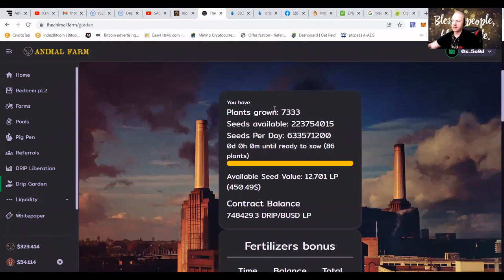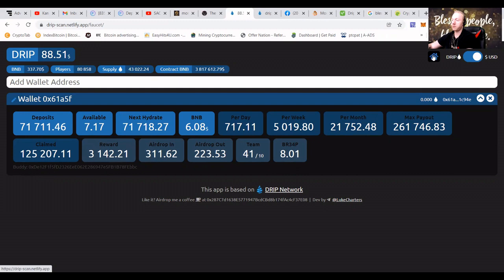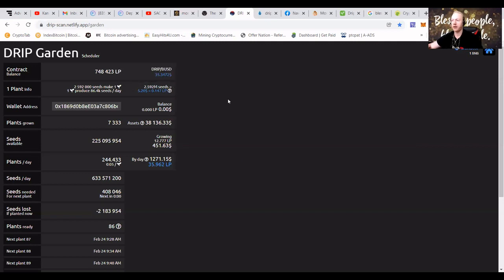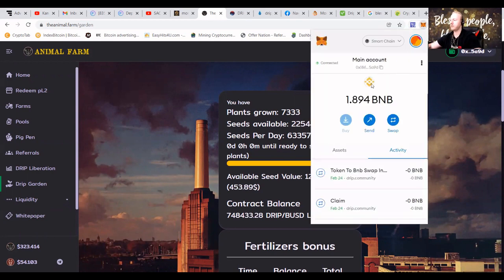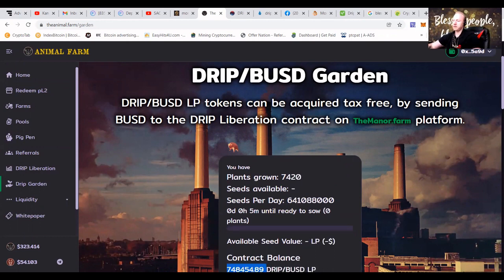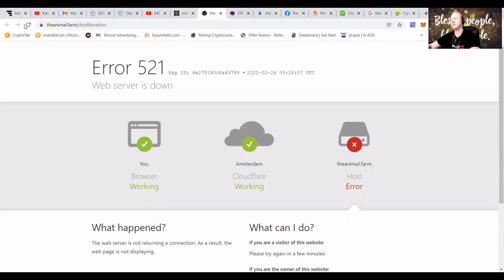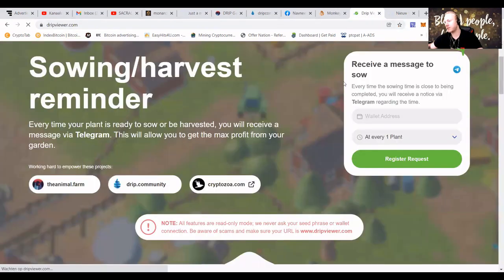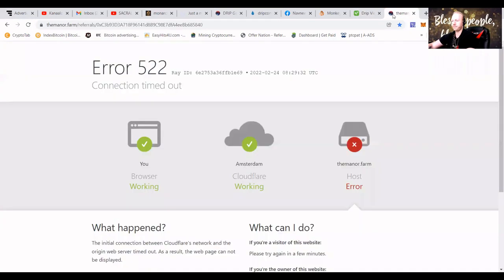Drip tool Donation + Usecase explained PtcPat blessing others + explaining the Garden game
Yoooo my fellow money makers
In this video we get a little bit of crypto chat
Taking away the fear of market prices going down
While also shedding some light on helping others up there
I myself been using the garden tool a lot to check my earnings to see what is going on with the price
And also the garden as i love to be making money out of that project

In this video i take you trough the steps of recompounding and also showing you how the DRIP and GARDEN tool work
Had to bless the developer as he is making life more easy

HERE YOU FIND THE TOOL TO CHECK YOUR GARDEN

THE ANIMAL FARM GONNA BE THE BIGGEST MONEY PRINTER EVER!!

MY DRIP TRUSTED TEAM DELIVERING %1 a DAY 15 LEVEL DEEP WITH BR34P HOLD
drip.community/faucet?buddy=0x16305CbE115EE5aAc91D3269223A009a31Aee200

MY BUDDY ADRESS : 0x16305CbE115EE5aAc91D3269223A009a31Aee200

TRONKING BUILD BY THE COMMUNITY FOR THE COMMUNITY WITH ECOSYSTEM

THE CHANNEL WHERE WE DISCUSS FARMING TIPS AND TRICKS AND NEW COINS!!

MY OWN TELEGRAM CHANNEL WHERE I POST ALL TIPS AND TRICKS I USE

INSTAGRAM JUST LAUNCHED NOT VERY ACTIVE YET!!

MY TWITTER ACOUNT NOT VERY ACTIVE YET!!